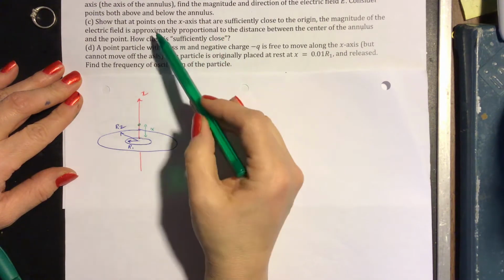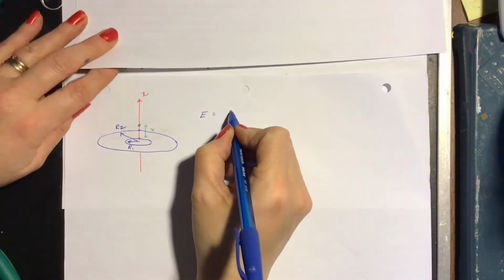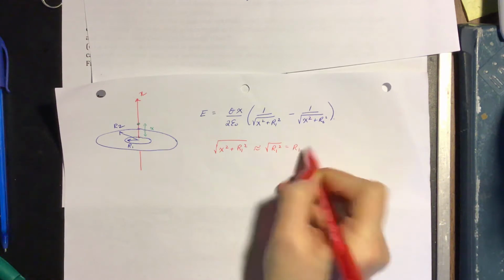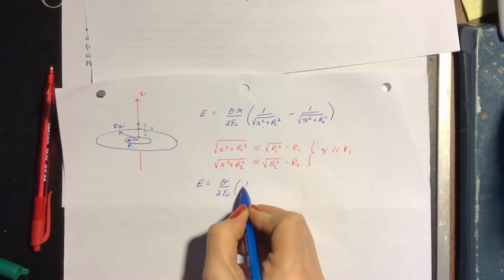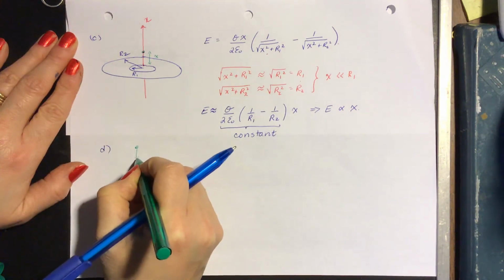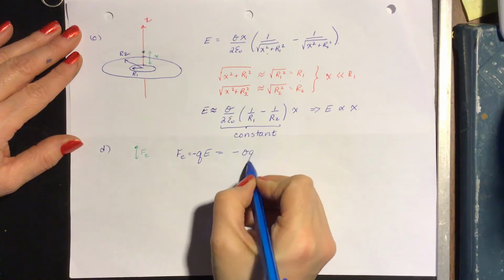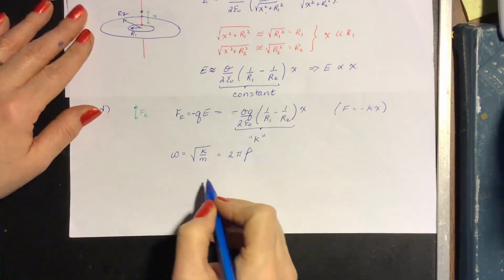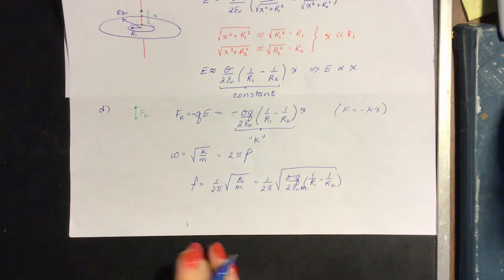P2055: electric field near annulus (2/2)